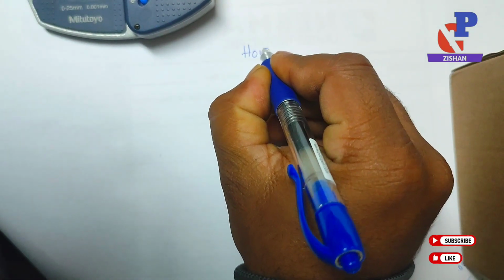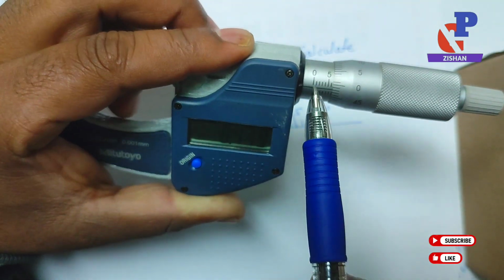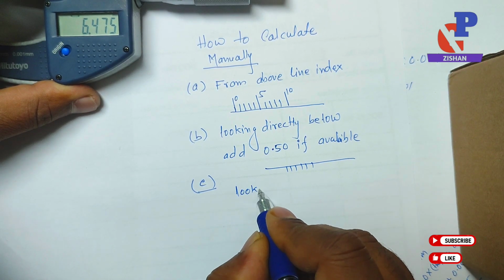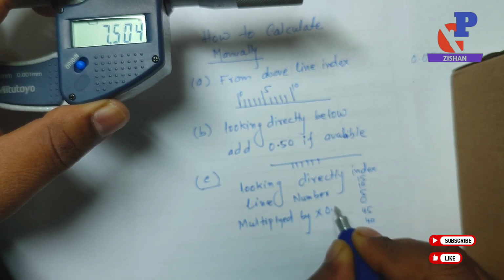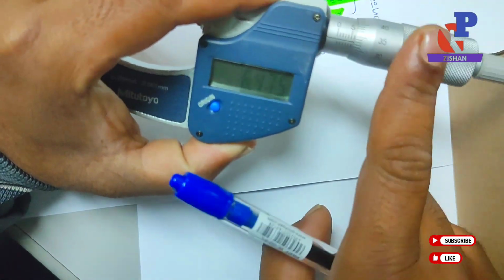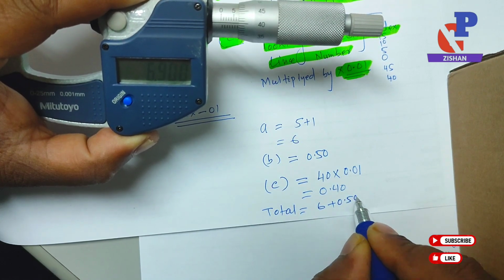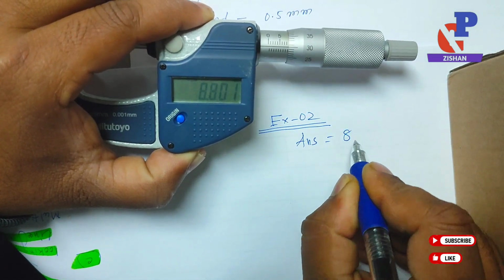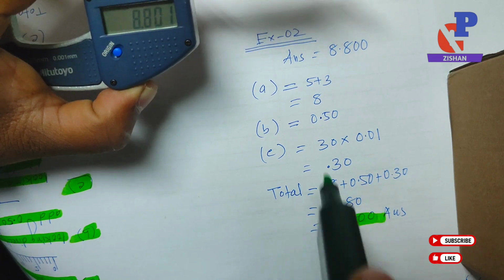How to calculate Digital Mitutoyo Micrometer/Vernier caliper Reading Manually|Simply|SHAHE|BISOFICE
The THREE Steps Of Measuring With A Micrometer:
Clean the micrometer: Use soft cloth to wipe down the anvil and the spindle of the micrometer. Removing any dust or debris present on the measuring faces will ensure precise measurement.
Begin to measure: Place the object you are measuring against the micrometer’s anvil. Tighten the device until the spindle is firmly pressed against the object. If you need to prevent your thimble from turning use the locking lever or wheel to secure it in place. You can also fasten the frame on a micrometer stand to free up both of your hands if so desired.
Read the measurement: Follow the four step measuring process, noted in detail below.